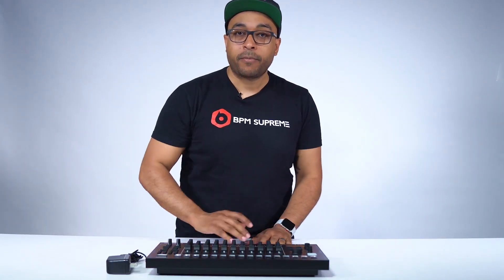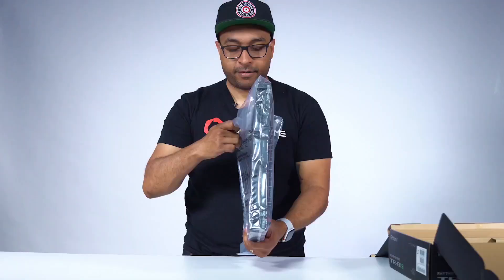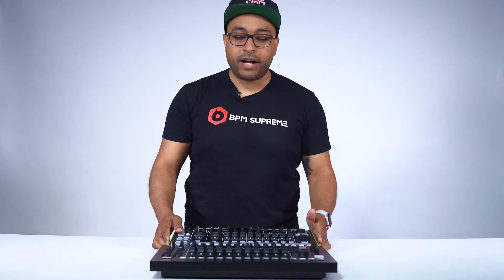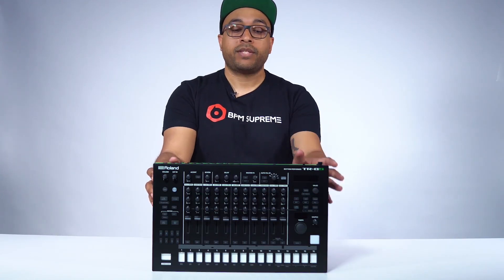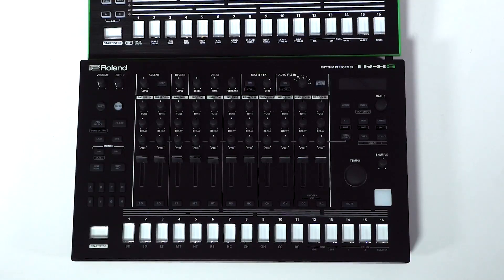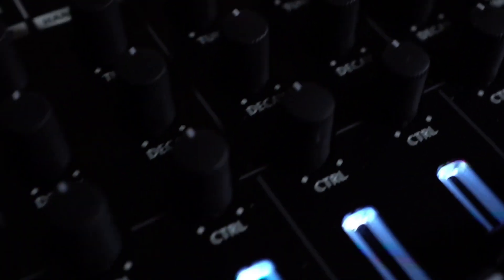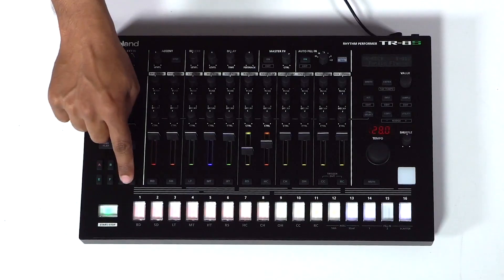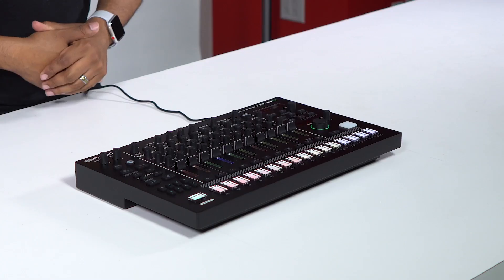Roland TR-8S Rhythm Performer UNBOXING presented by I DJ NOW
Born of the most famous and influential drum machines ever made, the TR-8S combines the best of its Roland heritage with modern production techniques and professional sound design. The result? A forward-thinking, performance-tuned instrument unlike any other. Build your dream kit from the most iconic drum sounds of all time, plus the finest selection of samples from our vast library—or import your own custom samples. Tap, tune, and tweak with hands-on controls and production tools that make your patterns move and groove. And why keep this kind of percussive power confined to the studio? The TR-8S was literally made to play live.

Two Retail Locations • One Massive Warehouse • Thousands of Items in Stock • Fast Free U.S. Shipping • Authorized Dealer for All Our Brands • Industry-Leading Support & Service • Dedicated, Reliable Staff.